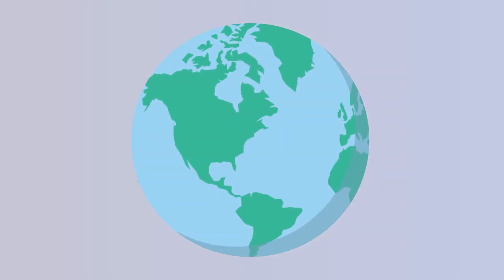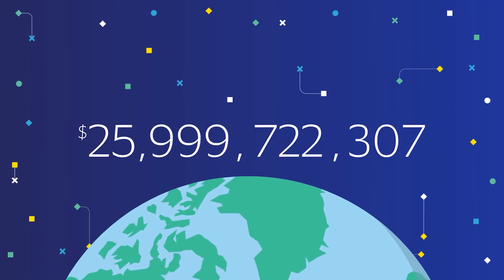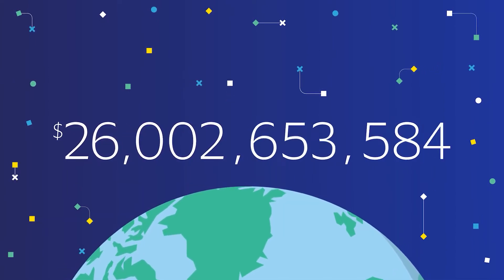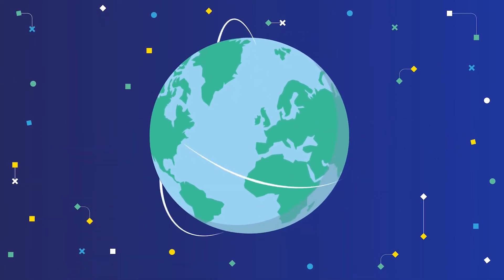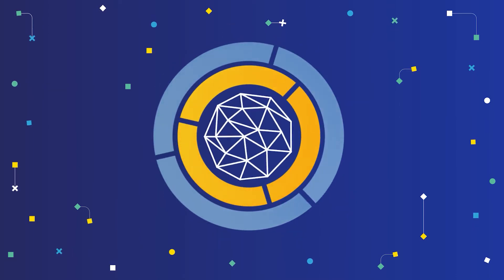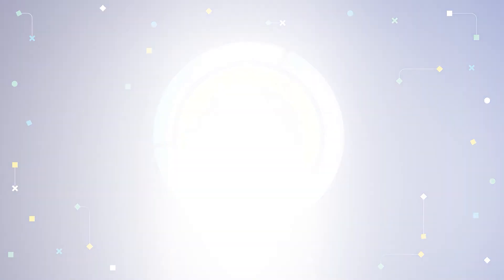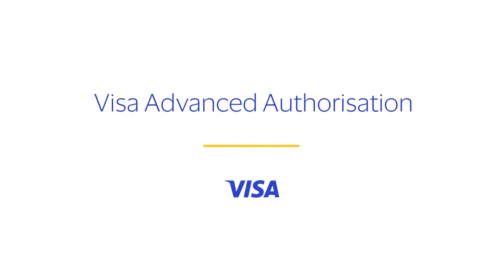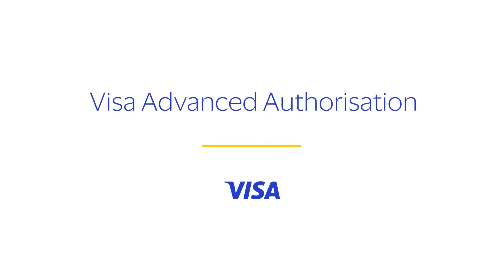Visa Advanced Authorisation - delivers in-flight, full transaction analysis in about a millisecond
Visa Advanced Authorisation is an intelligent, AI-powered fraud risk scoring solution designed to help you quickly and seamlessly identify high-risk transactions, so you can improve authorisation rates with greater confidence.